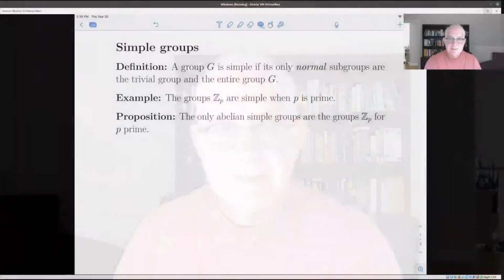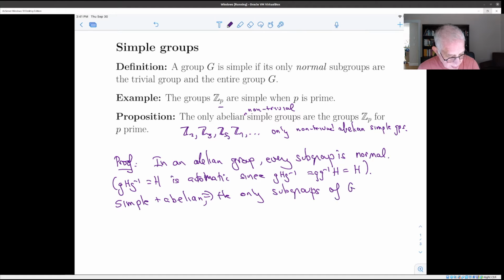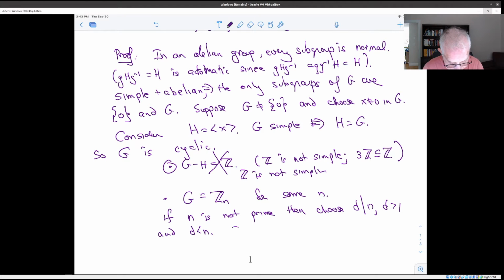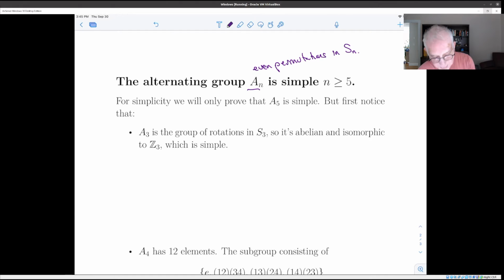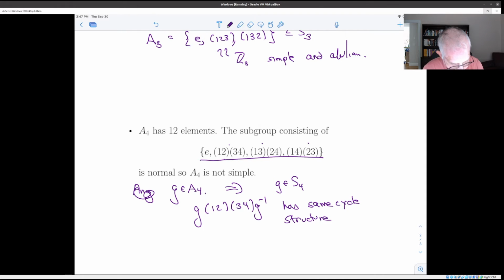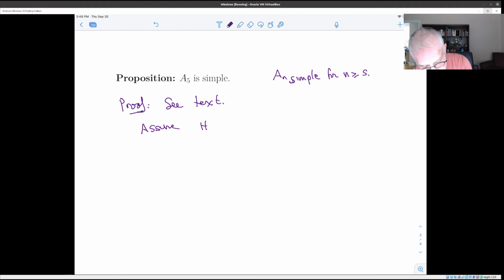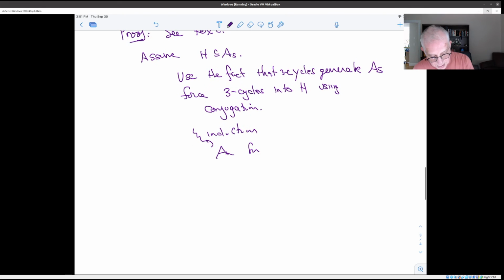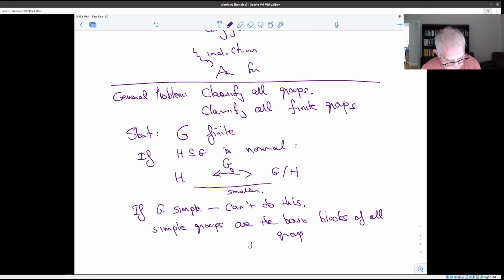Factor Groups: Simple Groups